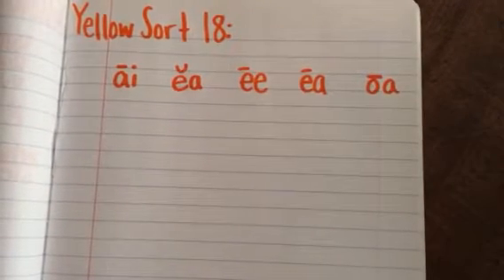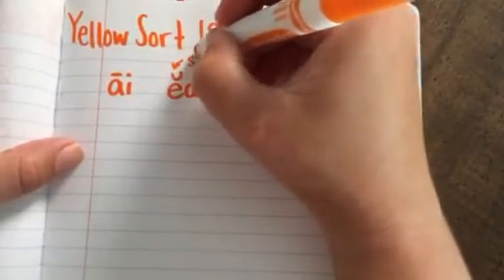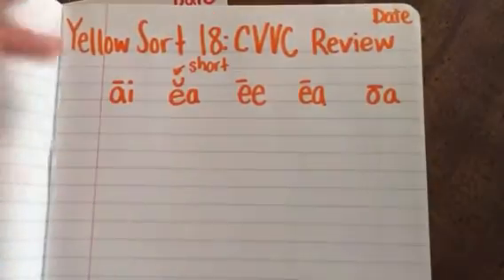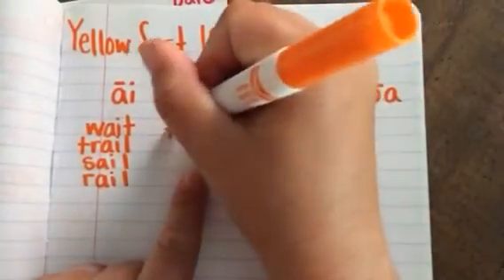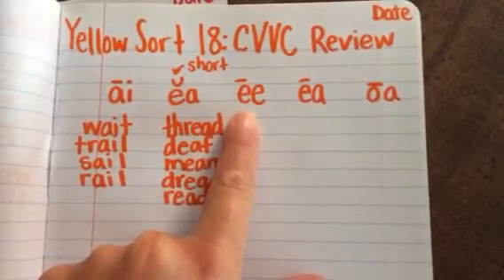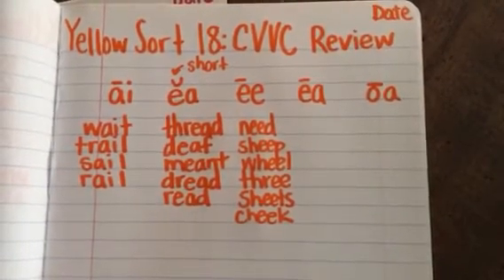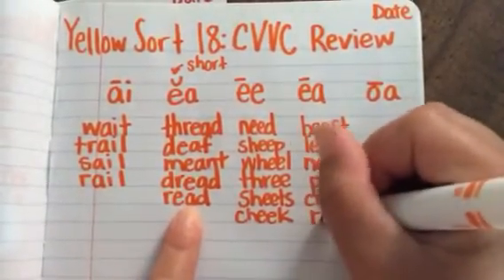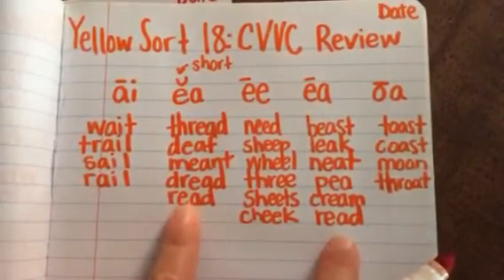Word Study Yellow Sort 18